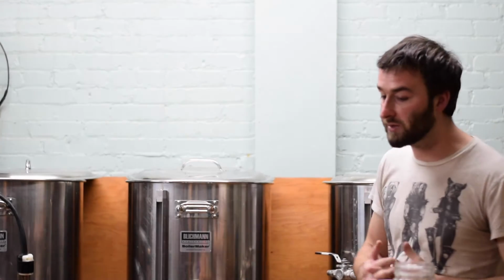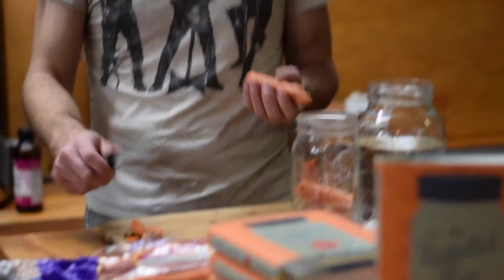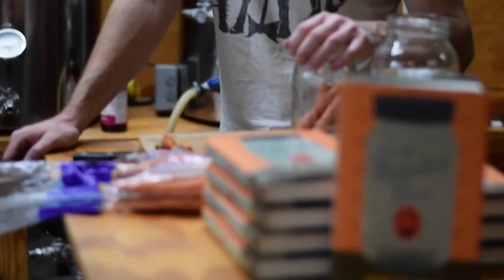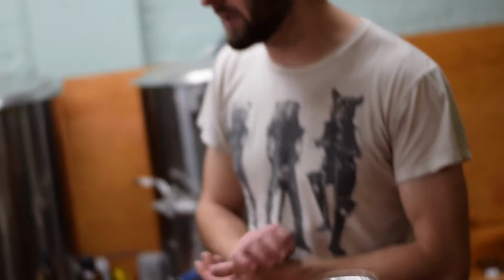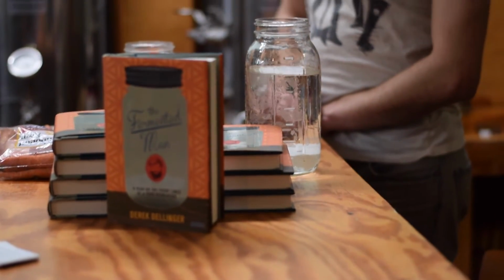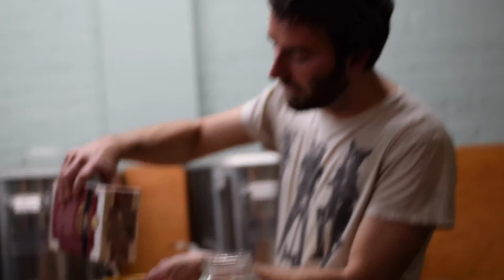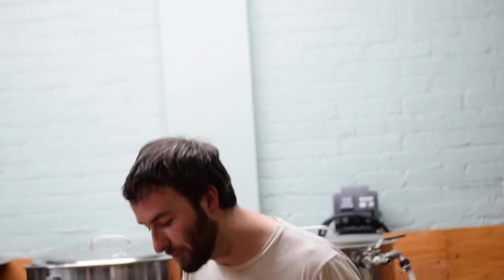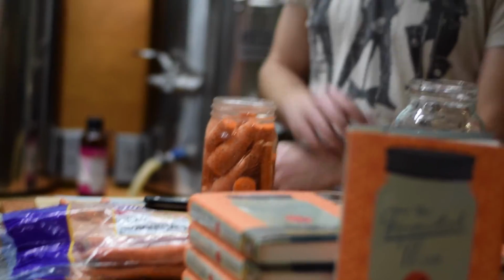Basic Vegetable Fermentation w/ Derek Dellinger, The Fermented Man